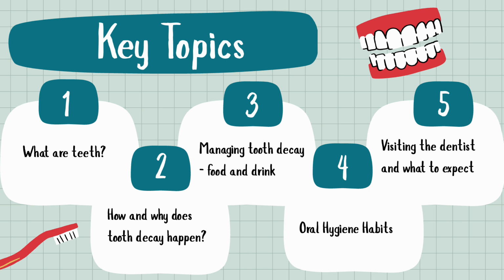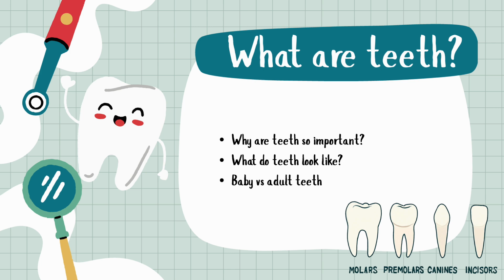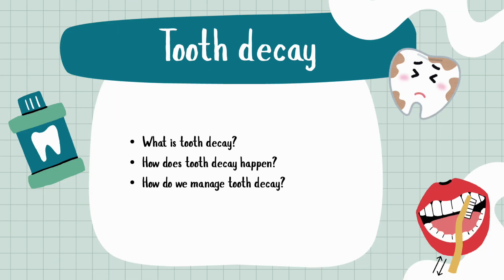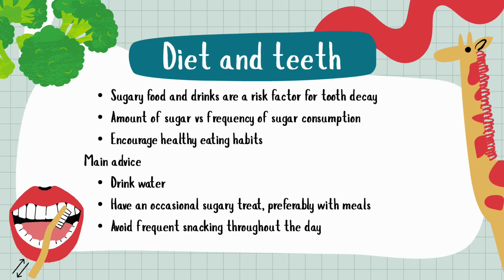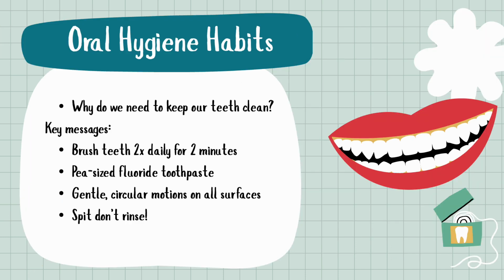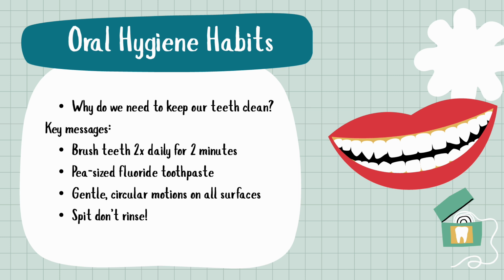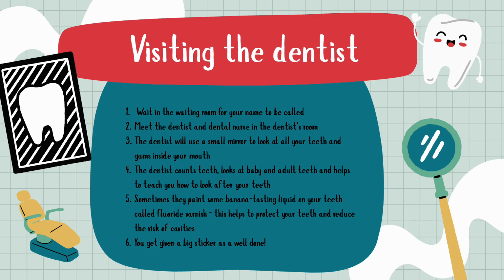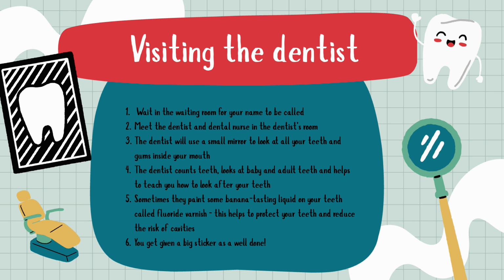Oral Health Teaching Guide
Please watch this short video explaining the key concepts that should be included when discussing oral health with primary school-aged children.